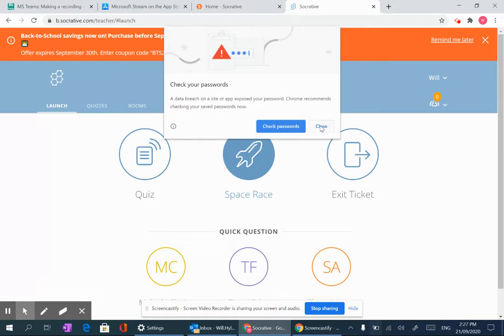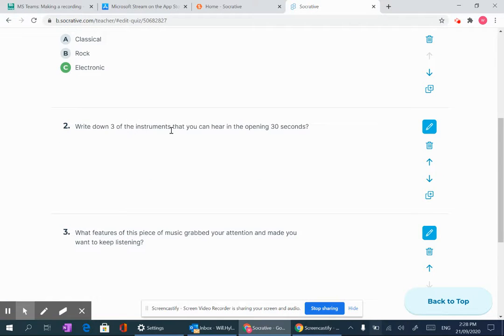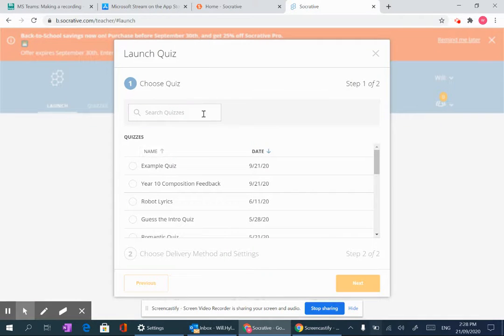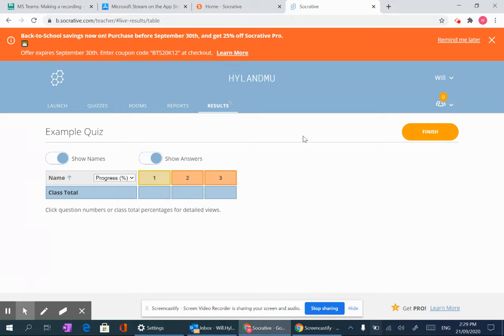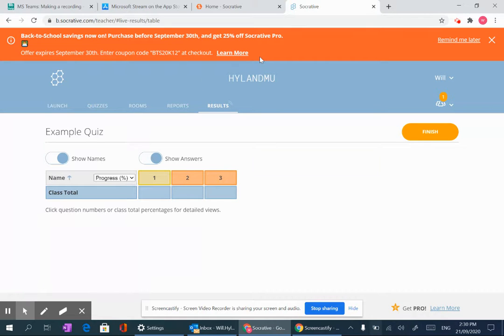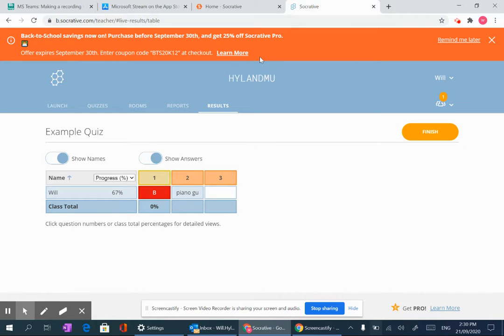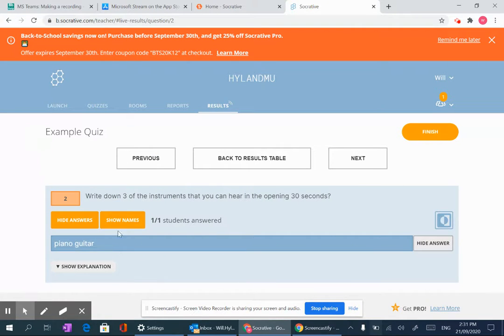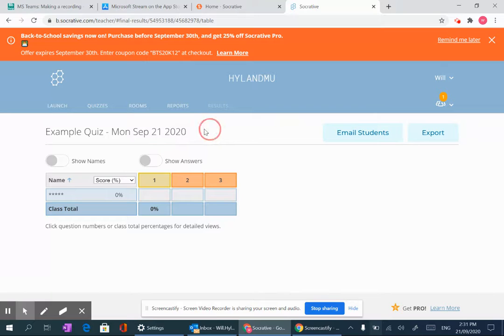Using Socrative for Formative Assessment and Quizzes